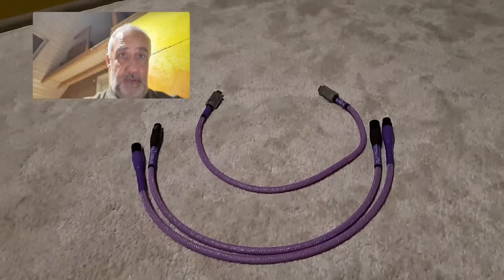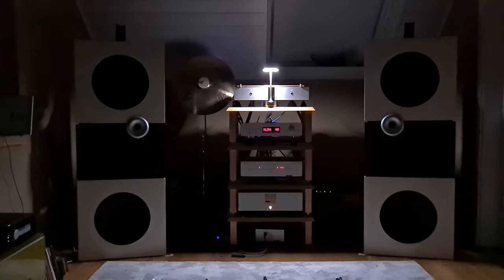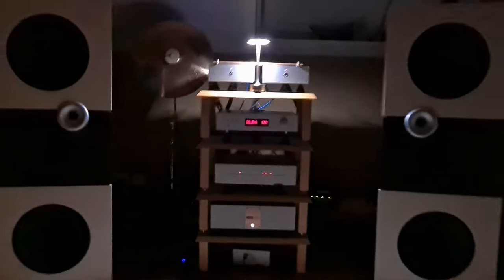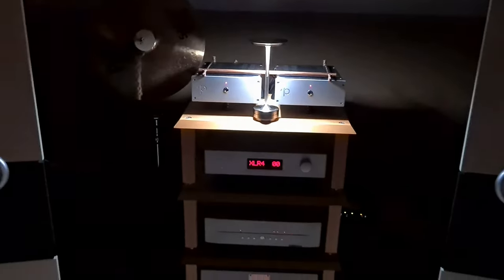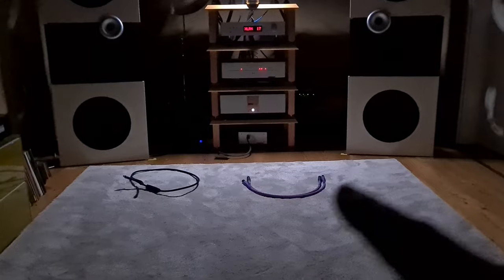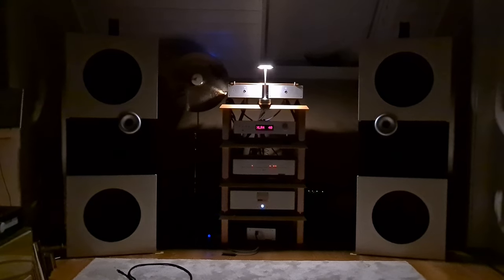Emotion Blast !! Tubulus I2S/XLR Cable Test with Music! PART II 4K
Hello friends,

such a combination of exceptional cables is only possible in direct sales at this price. This is where build quality and exceptional sound quality come together, a synergy you can hear and feel right away. Realism, 3D Soundstage, transparency, realism, genuine timbres...everything is there, but everything in combination with a musicality...stunning and moving to tears...I'm already looking forward to the long winter evenings with a fireplace, a good wine and then off to the sky room to bathe in emotions! TOP! Cheers Mike